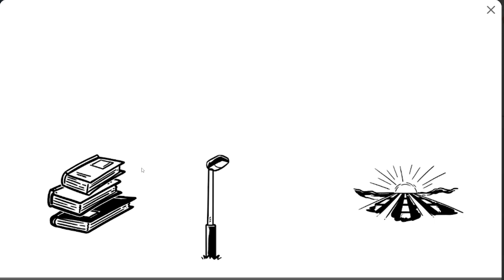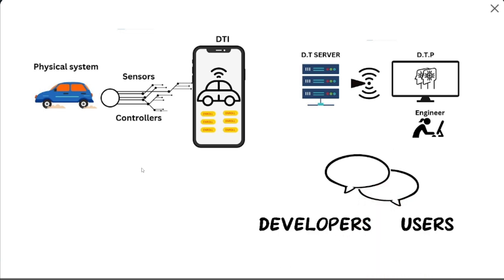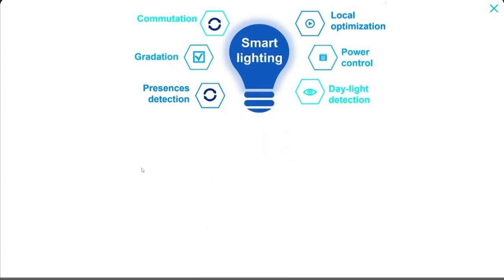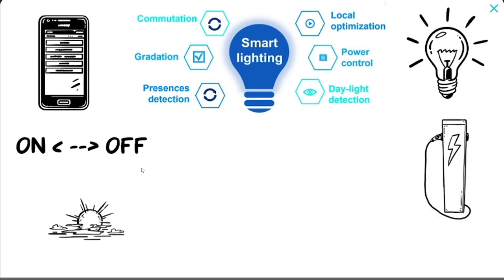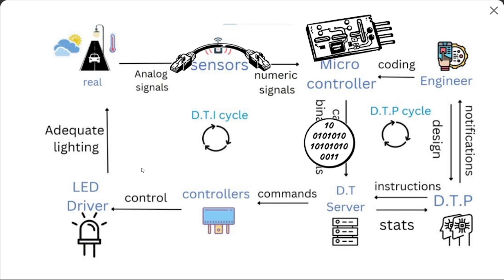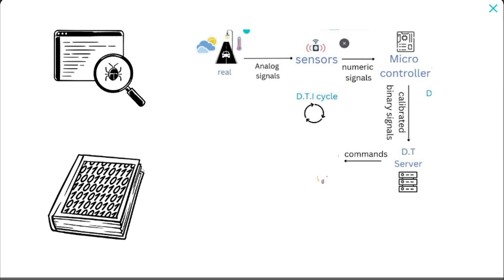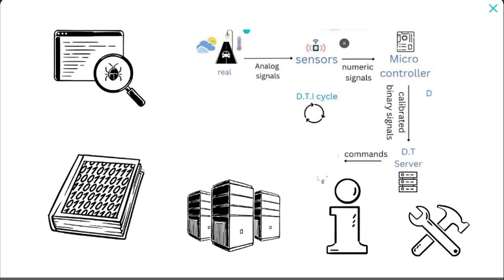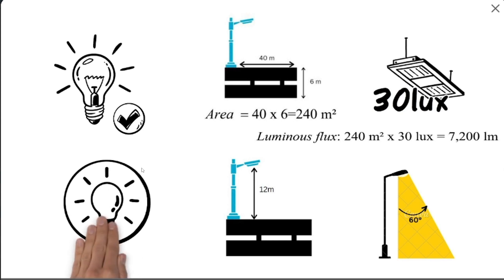Digital Twins applied on urban lighting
This video is a part of my research on Digital Twins approche applied on urban lighting, working in the LAPLACE lab in Toulouse France.